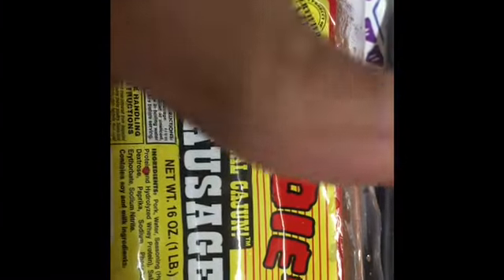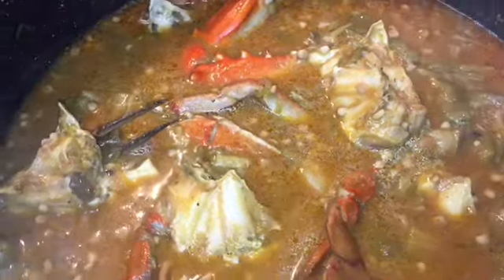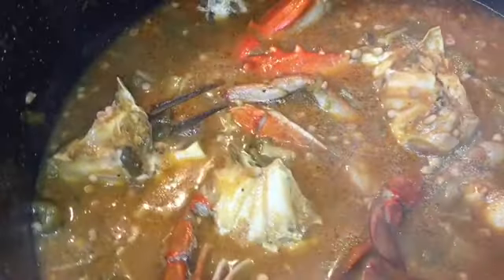Creole Smothered Okra With Blue Crab, Shrimp And Sausage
We like to eat and have a lot of stories to tell (we've been together a long time). Grab your favorite meal and bang with us !

In this video, Queen gives a quick tutorial on making Creole Smothered Okra !

Lisa's Brand

Mukbang Merch